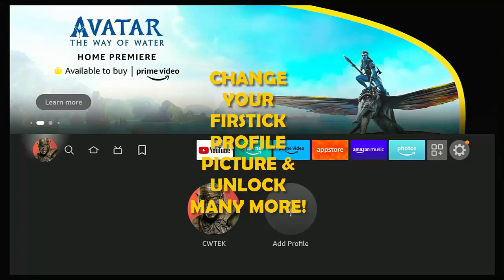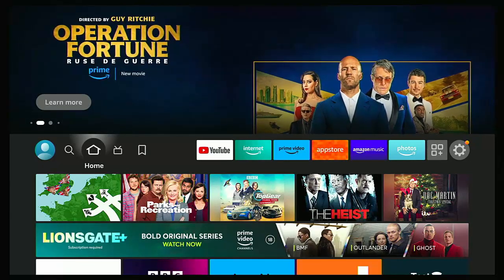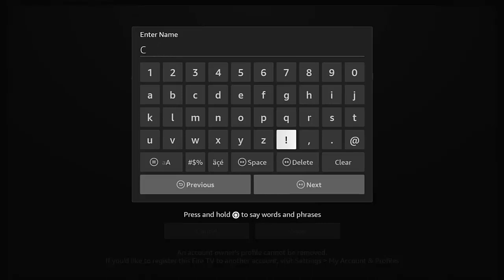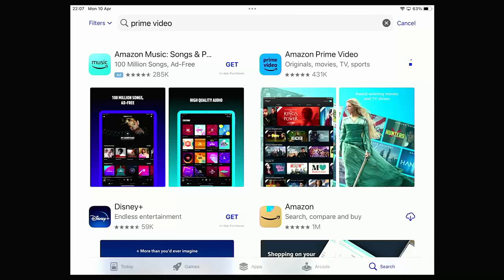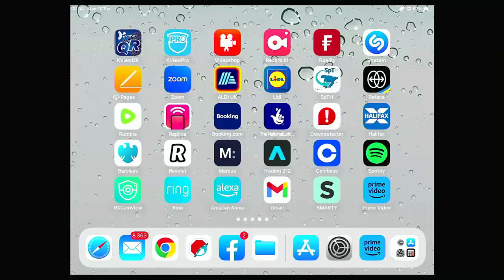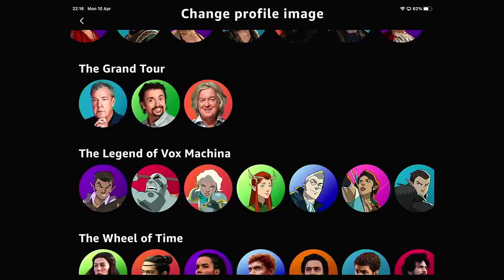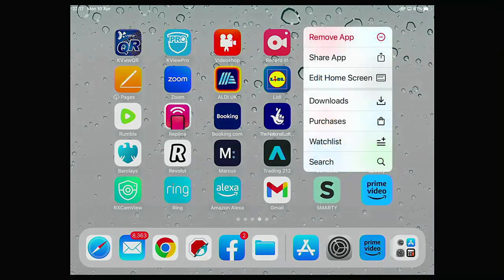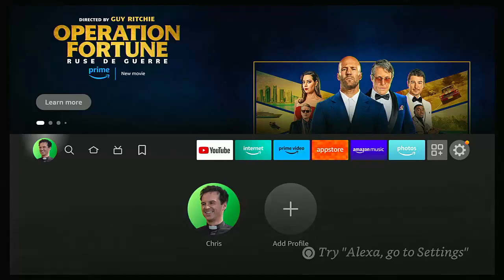How to Unlock Profile Pictures on Your Firestick, Cube and Fire TV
Shows you how you can add a profile picture to your firestick and how you can unlock extra profile pictures too.